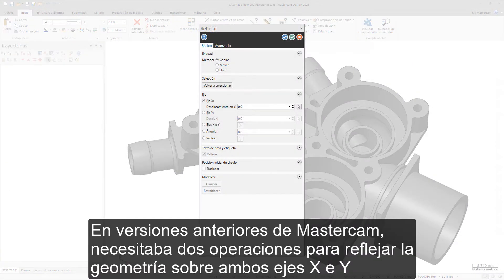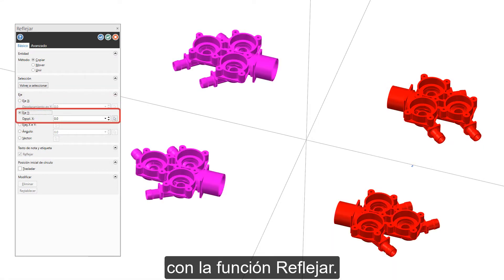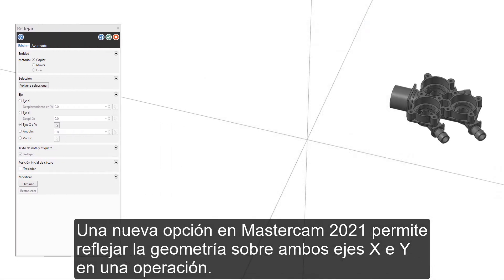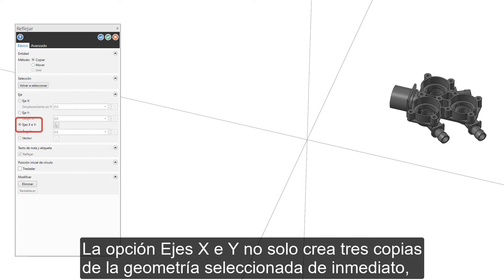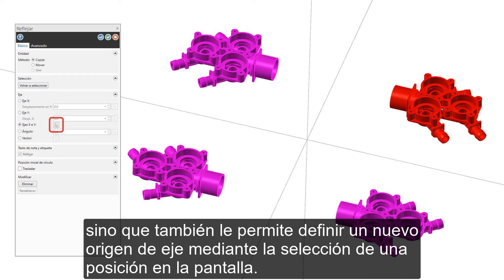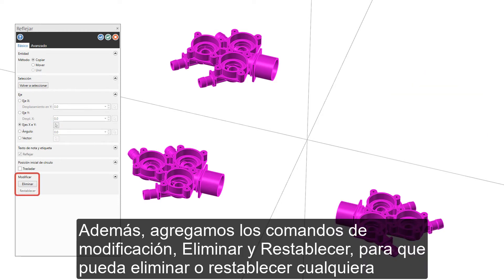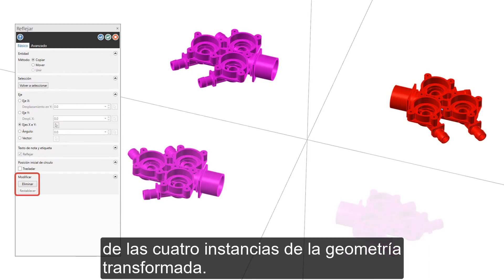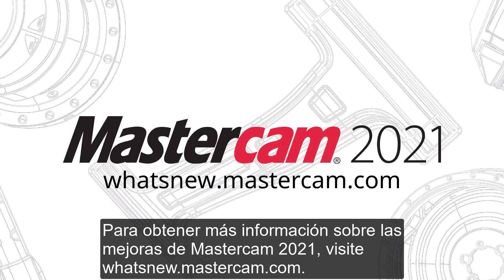Novedades en Mastercam 2021 - Reflejar sobre ambos ejes X e Y